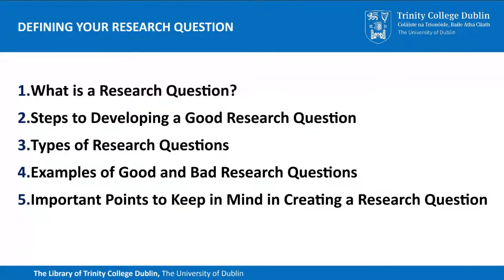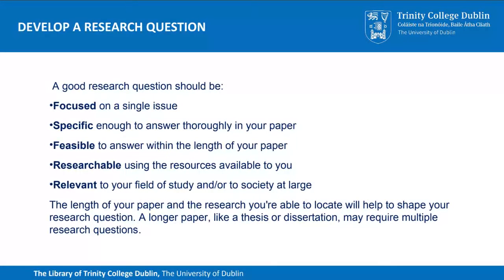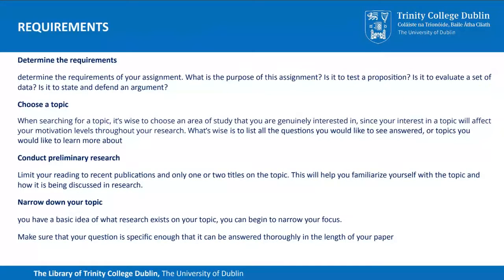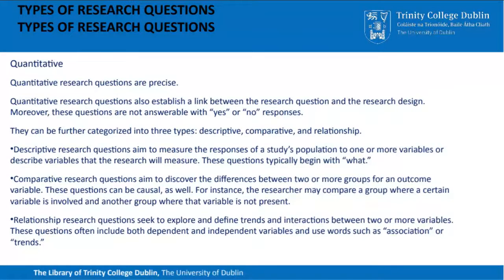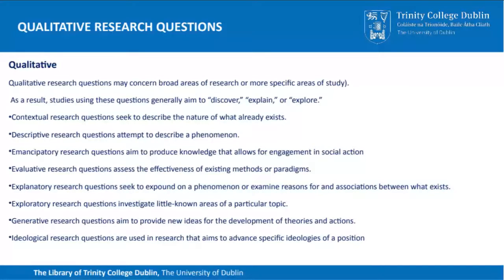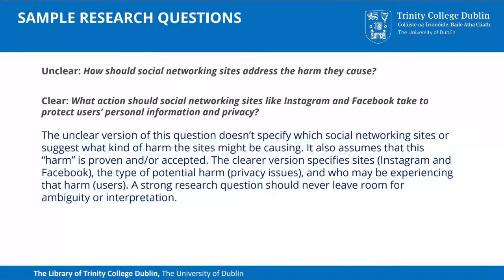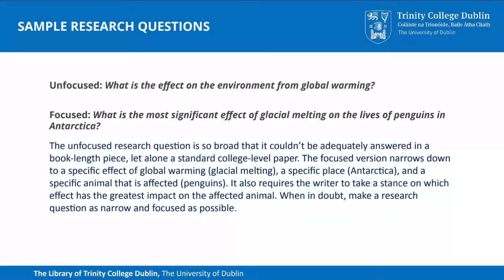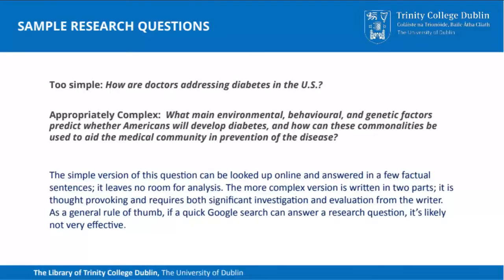Defining your research question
A session looking at the factors behind, and examples of, the creation of a robust research question - such as you may need to a an essay, thesis, or other capstone project.